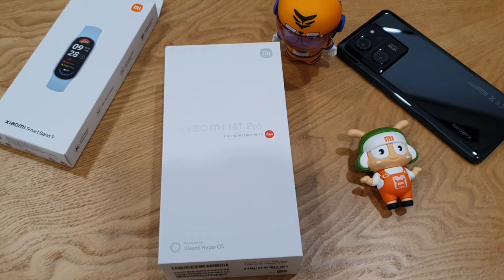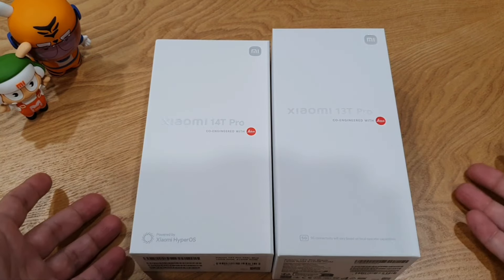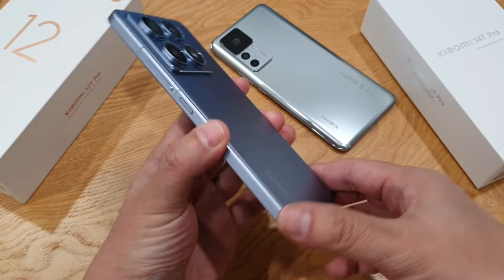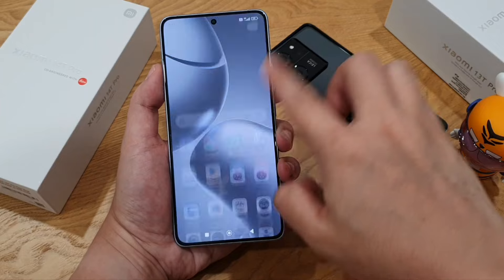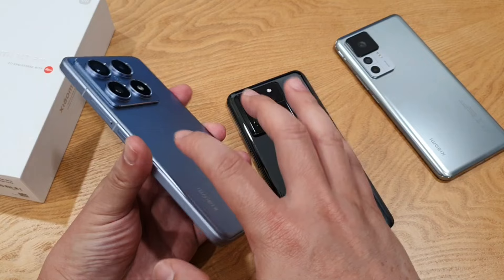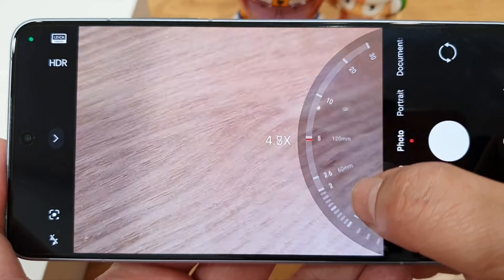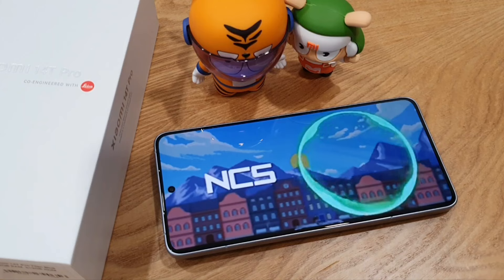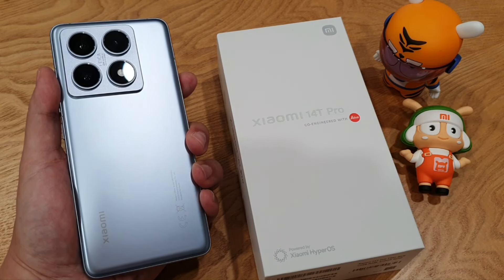XIAOMI 14T Pro Malaysia Set InDepth Review & Hands On After 72 Hours! Brief Unboxing Too!